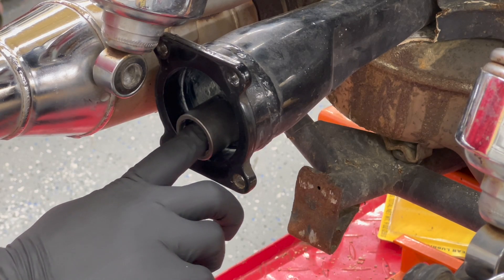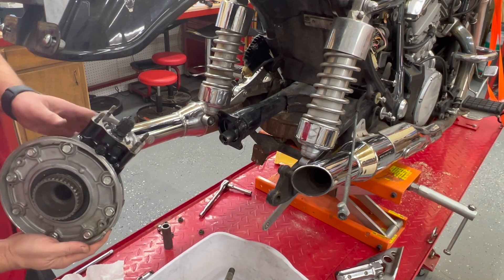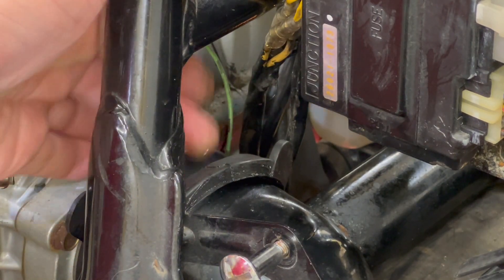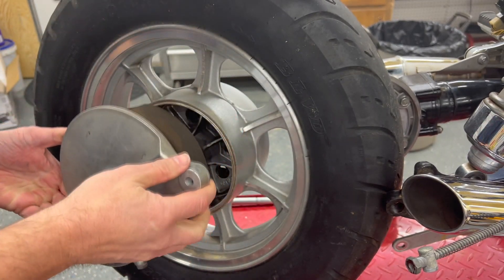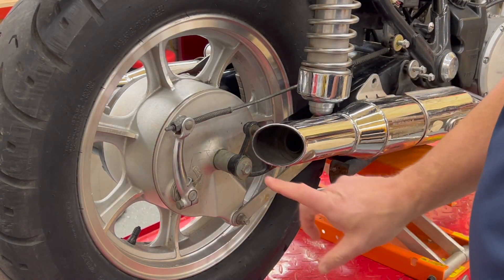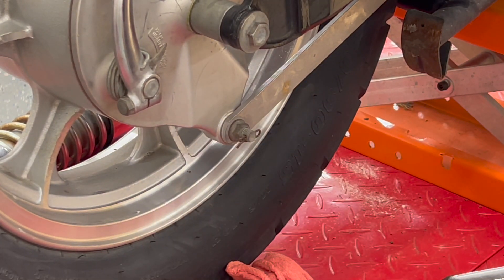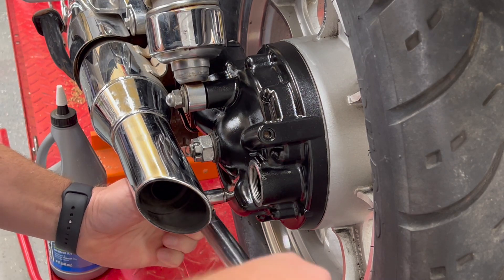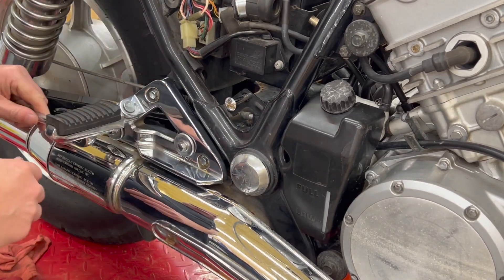How to lube the splines and change the oil in a motorcycle final drive Kawasaki Vulcan 750 Pt3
Part 3 of Lubing the splines and changing the final drive oil. This video is reassembling everything.

Check out the VN750 forum for more info. They have a great write up.